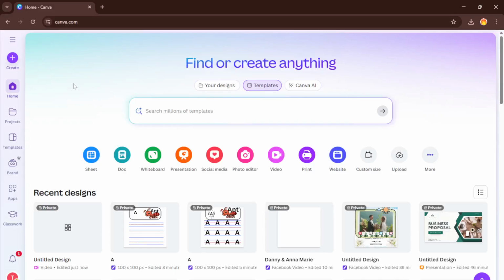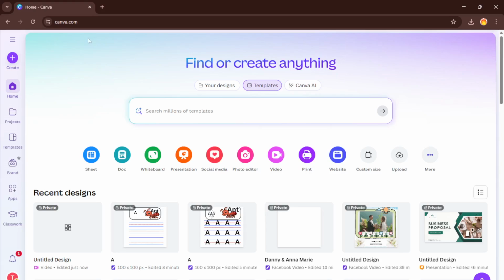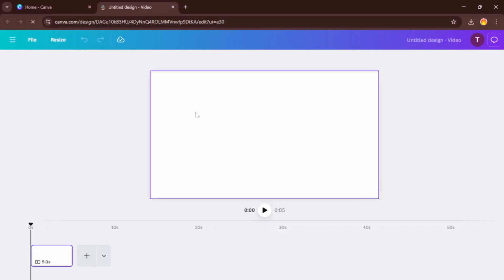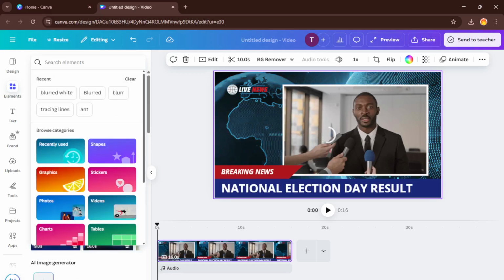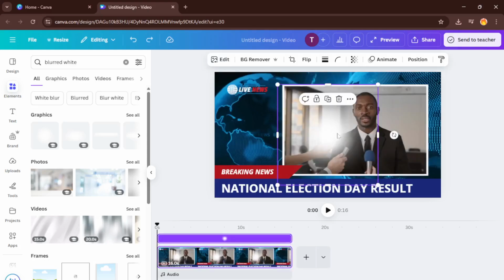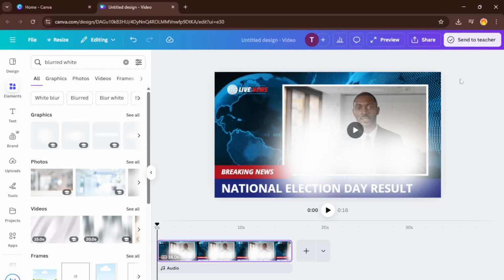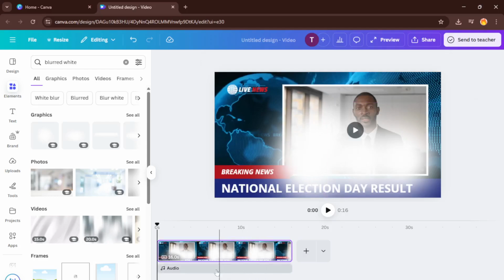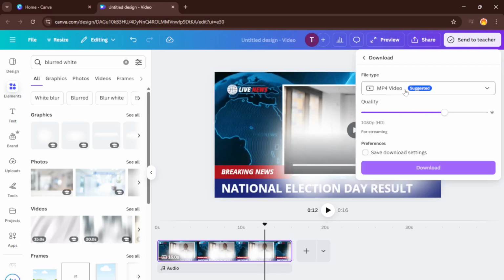How to Blur Portions of a Video in Canva [Updated 2026 Guide]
Want to blur part of a video in Canva? In this 2026 guide, you'll learn how to blur specific portions of a video to hide sensitive information, faces, usernames, license plates, or other details. This tutorial shows you how to create and position a blur effect while editing your video in Canva.

In this video, you'll learn how to:

✅ Blur part of a video in Canva
✅ Hide sensitive information
✅ Blur faces and objects
✅ Add a blur effect to a video
✅ Position the blur over a specific area
✅ Adjust the size of the blurred section
✅ Control the timing of the blur
✅ Preview your edited video

To blur a portion of a video in Canva, start by uploading your video and adding it to your project. Use Canva's available editing and design elements to create a blurred area over the section you want to hide. Adjust the size and position of the blur, then set its duration on the timeline so it appears only when needed. Preview the video to make sure the sensitive area remains covered before exporting your finished project.